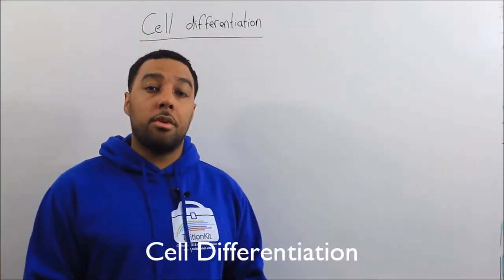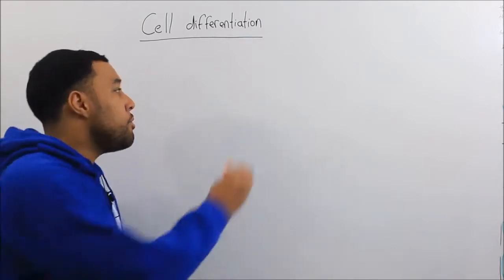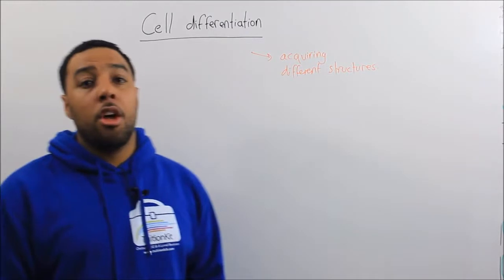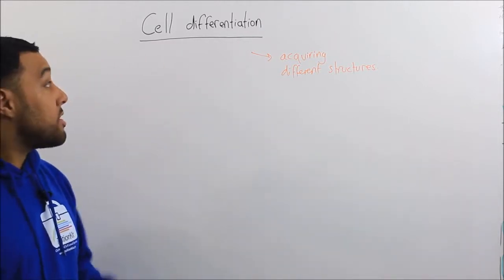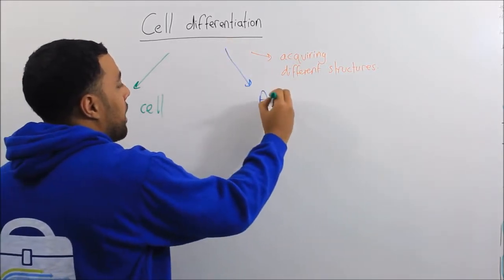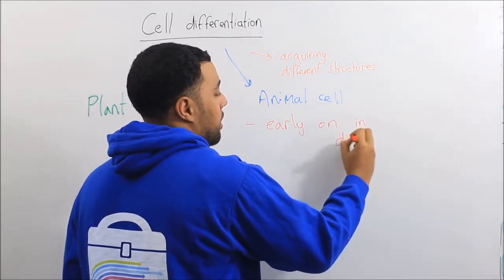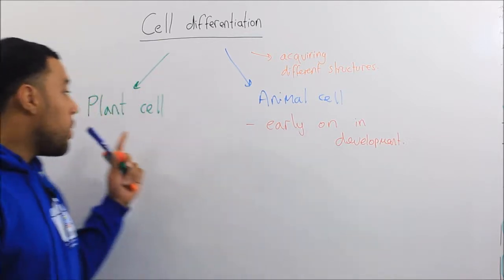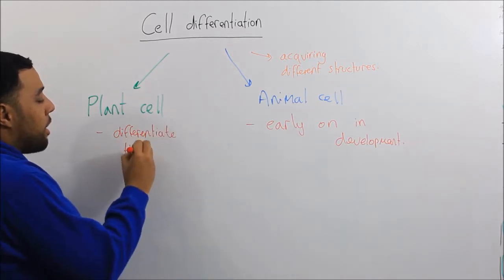Cell Biology - Cell Differentiation (TuitionKit)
Check out our video on how less "specialised" cells can become more specialised, through developmental biology.

Watch this and thousands of videos like it across maths, English and Science at TuitionKit.com - ace your revision, improve your grades!